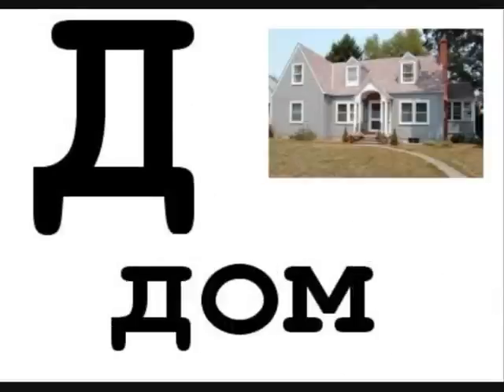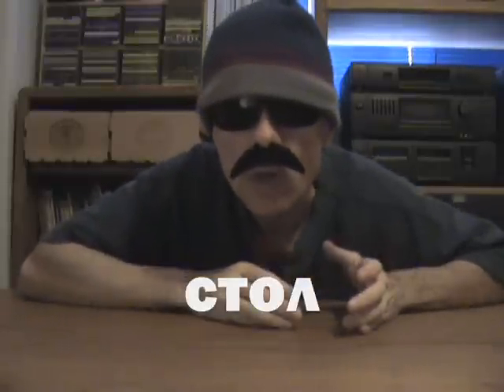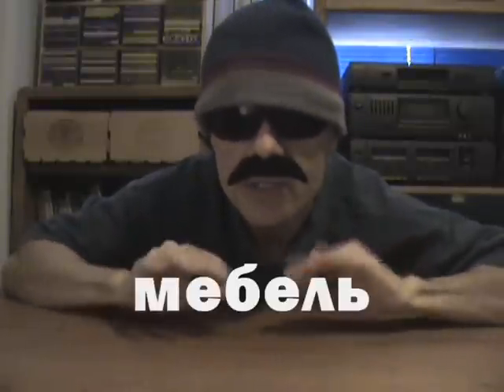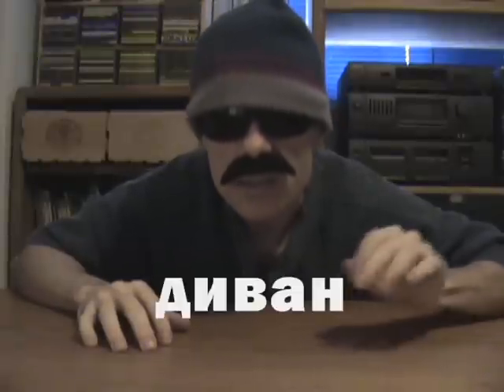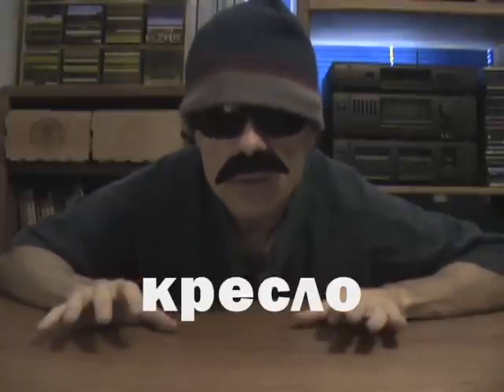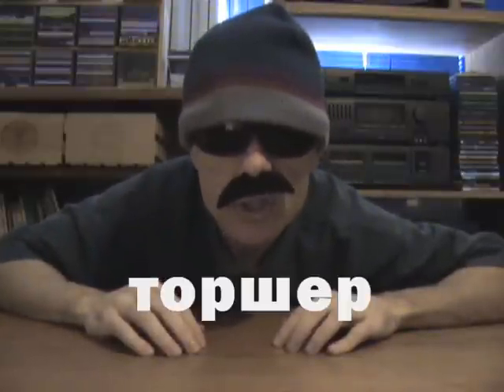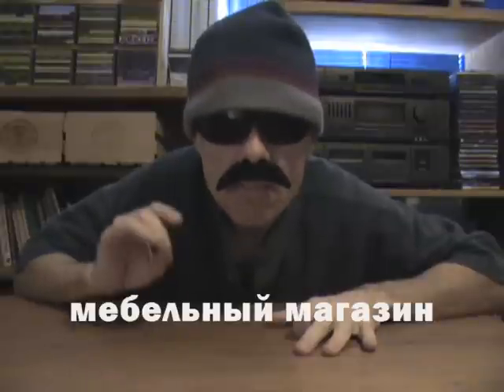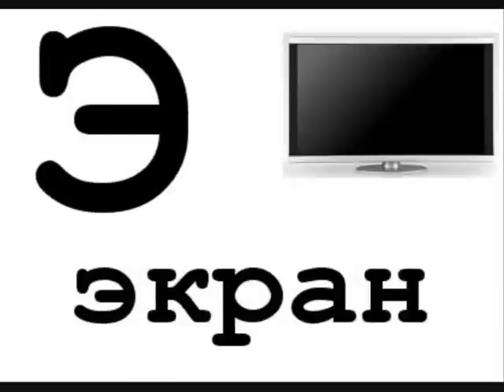Russian Nouns Lesson 21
This lesson presents a few Russian words for furniture.